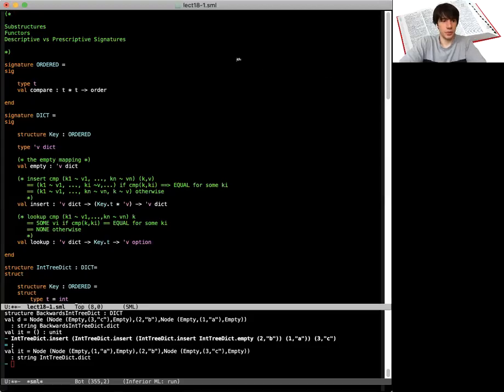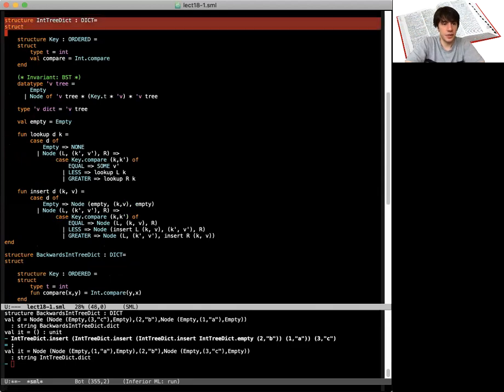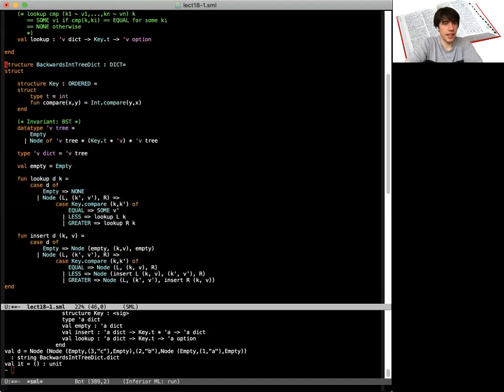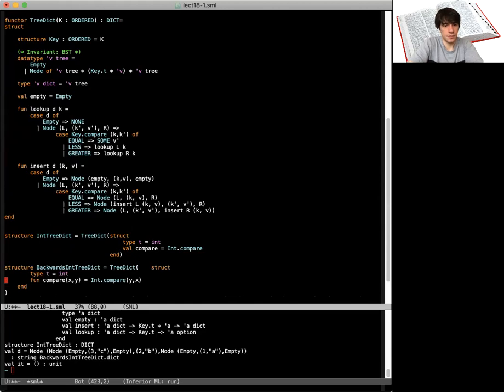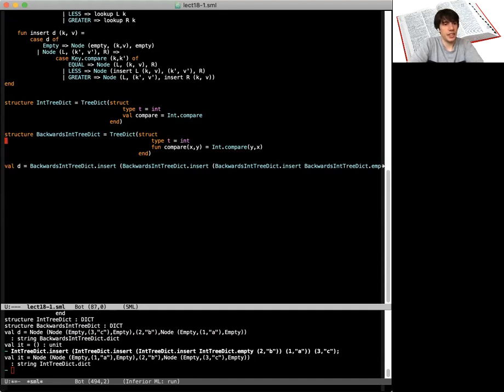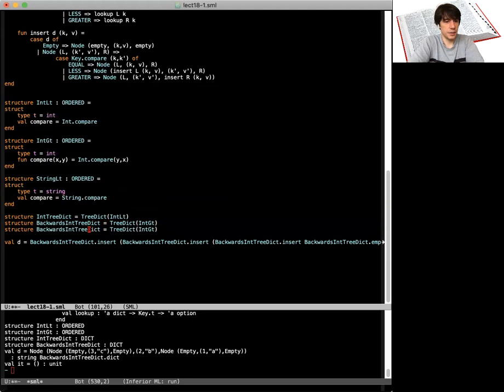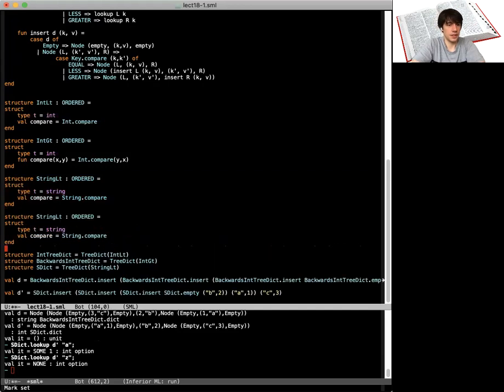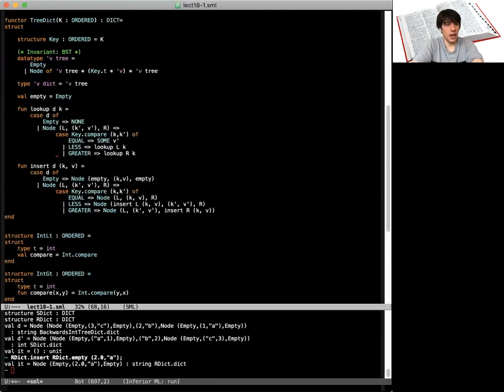Lect 21 Part 3: Functors